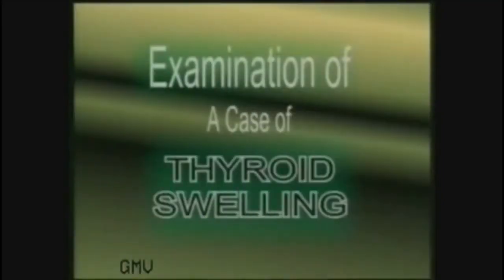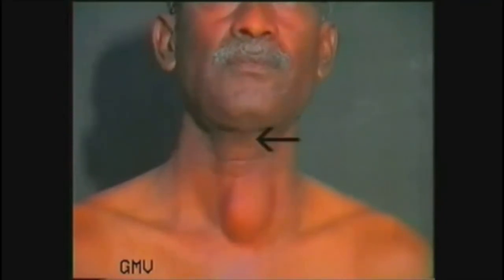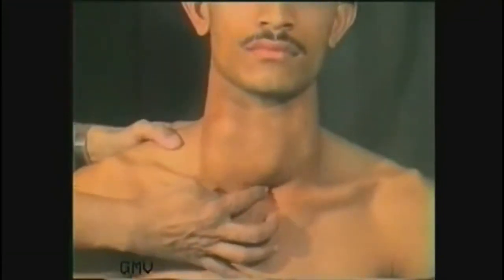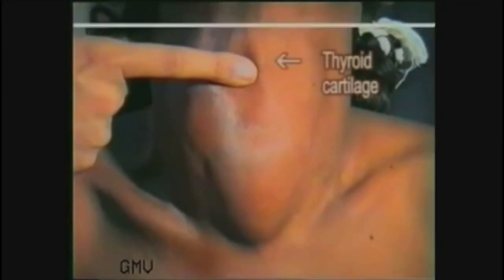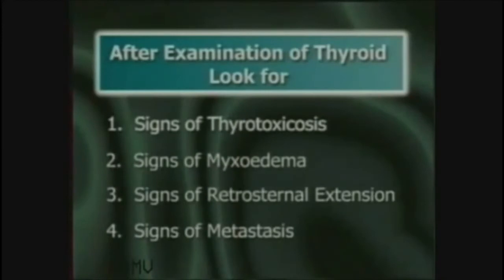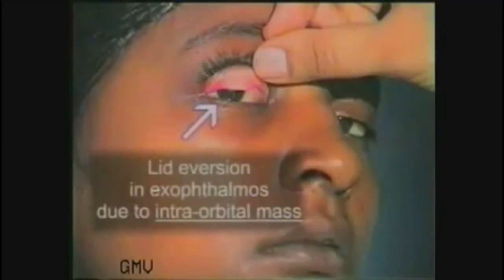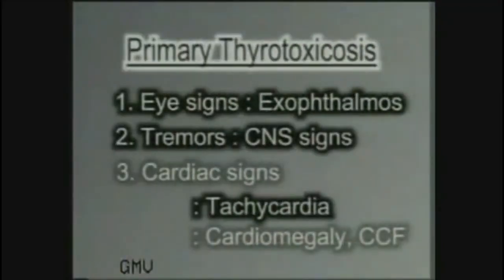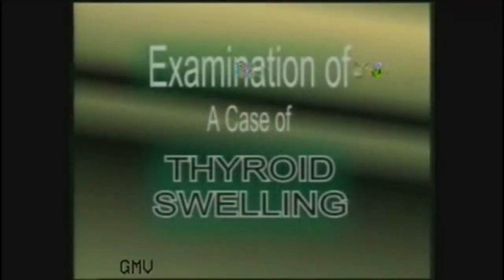THYROID SWELLING EXAMINATION | ALL POINTS COVERED WITH DEMONSTRATION | WATCH LEARN DIAGNOSE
LETS ROCK IN THOSE WARDS